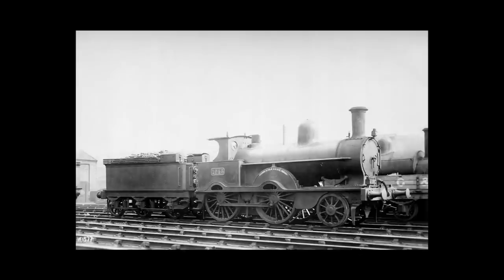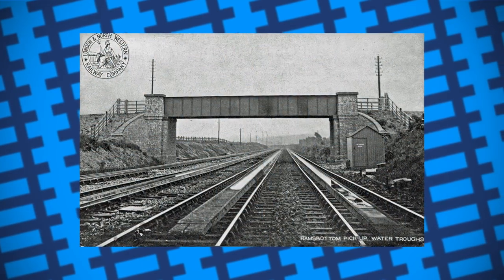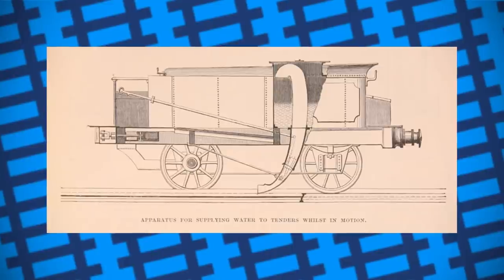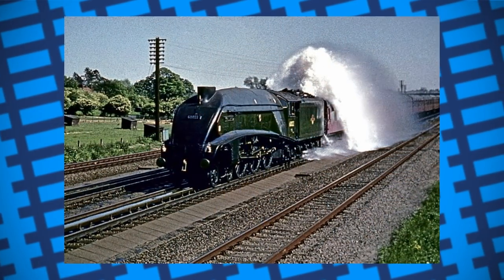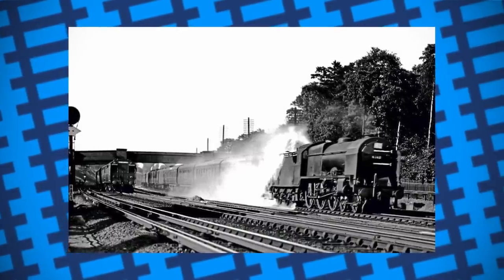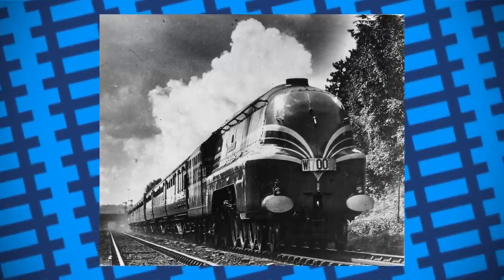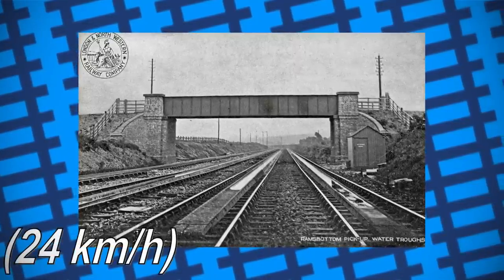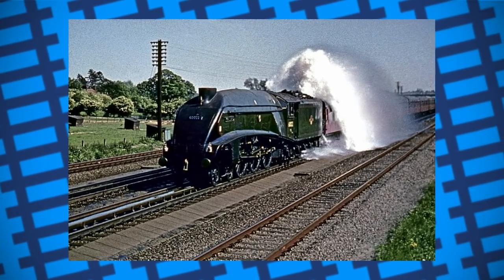How steam locomotives could refill their water tanks without stopping - The Water Scoop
In this video, we take a look at the rather clever way steam locomotives could refill their water tanks without stopping.